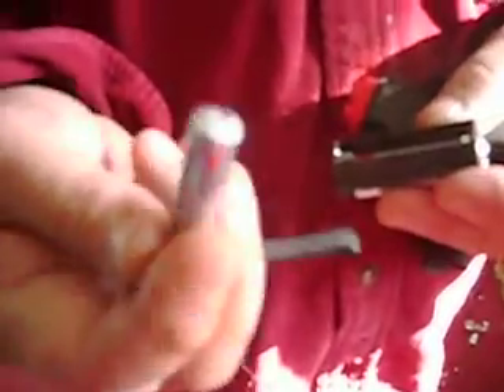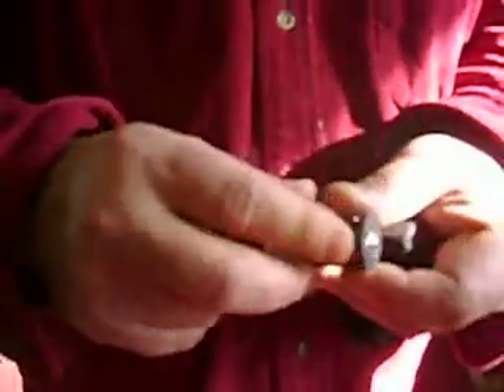Recharging Regular Batteries With Solar